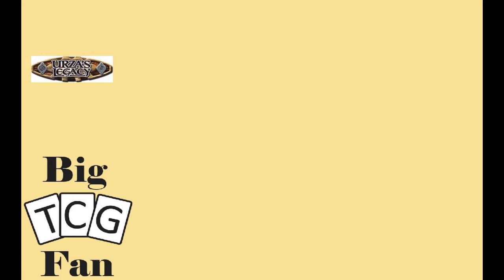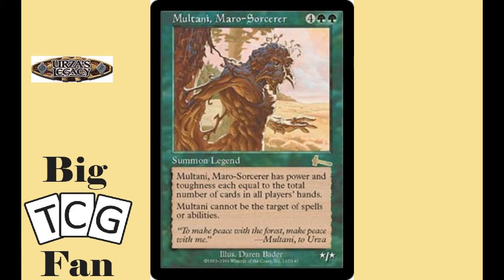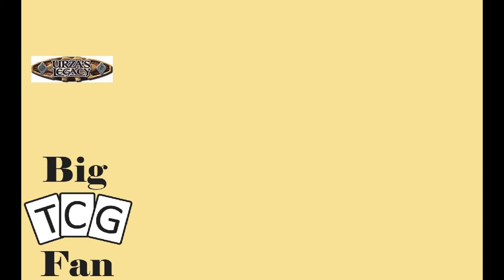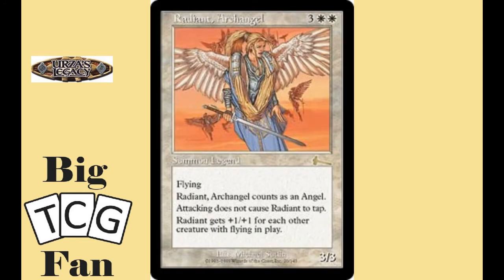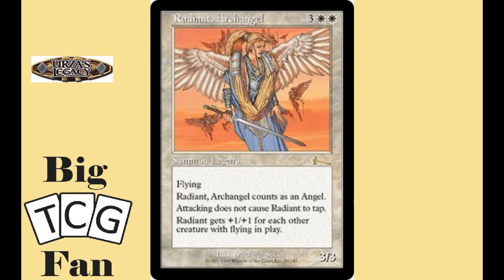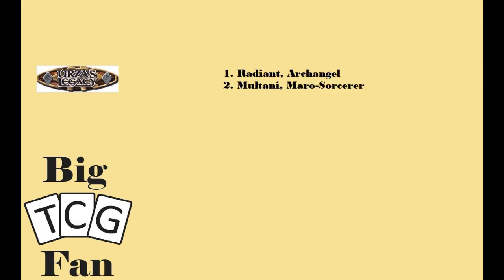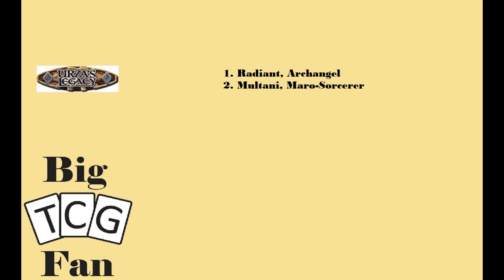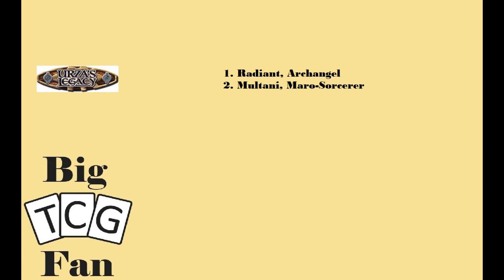BigTCGFan Ranking the Set Urza's Legacy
Hey friends,

Check out my next video in the Ranking the Set series. Today we look at Urza's Legacy. It was a nice little set.